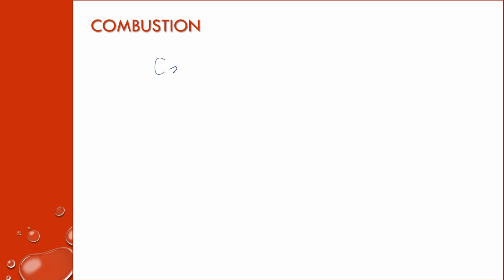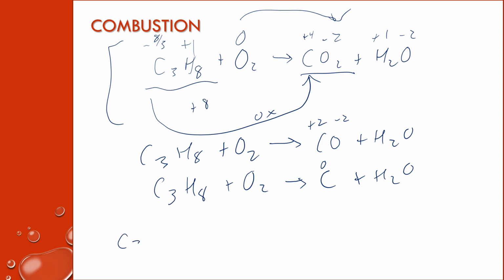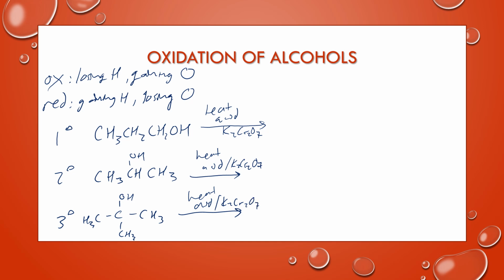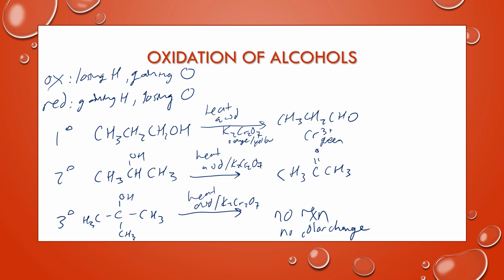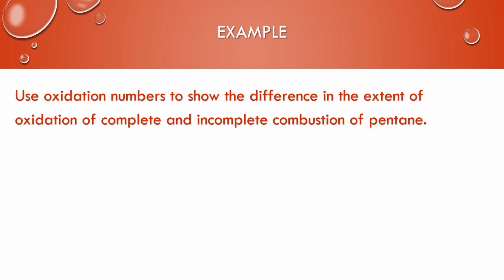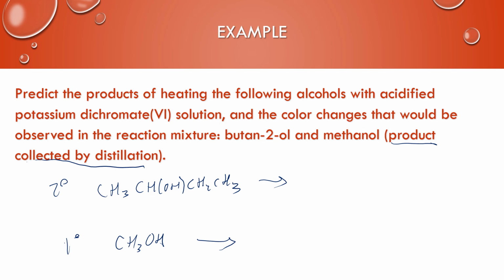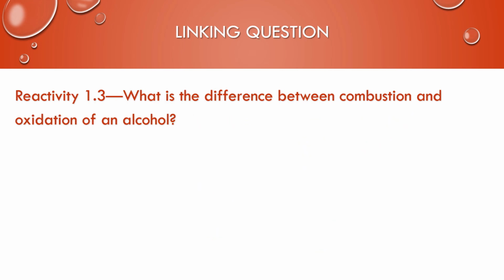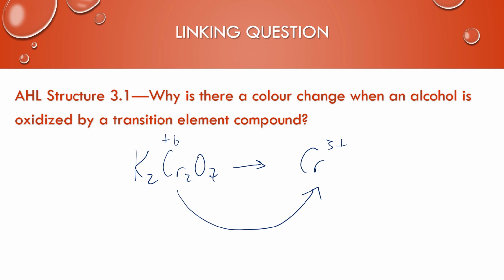IB Chemistry SL/HL - Reactivity 3.2.9 - Oxidation of Organic Compounds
Frist Test 2025
Functional groups in organic compounds may undergo oxidation.